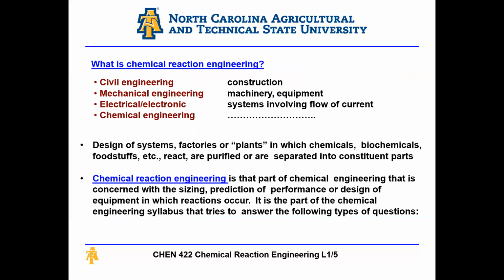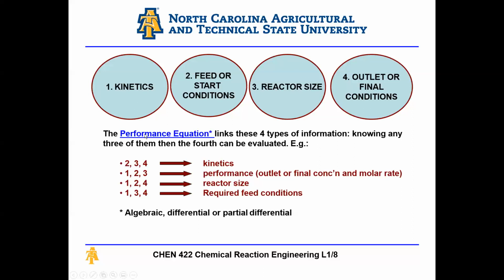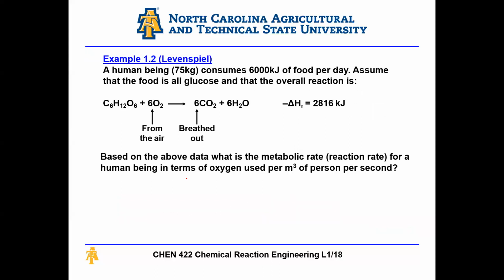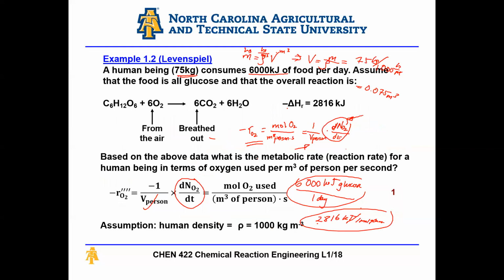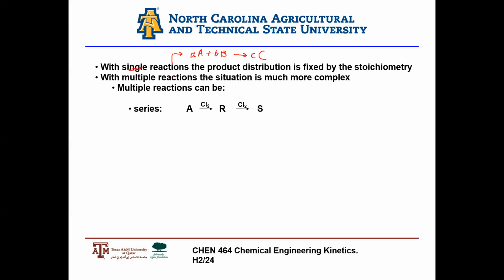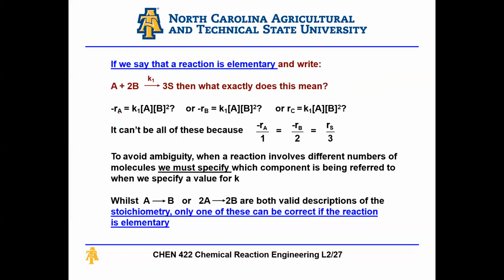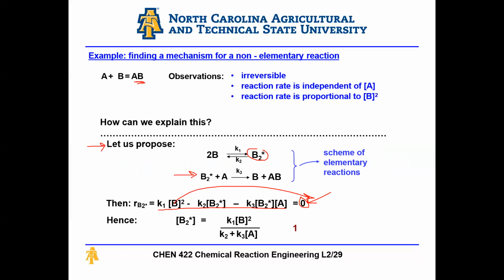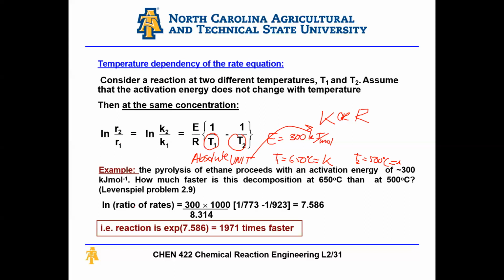Week #1: CHEN 422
• Course Introductions + Kinetics of Homogeneous Reactions
• Homework #1 Assigned